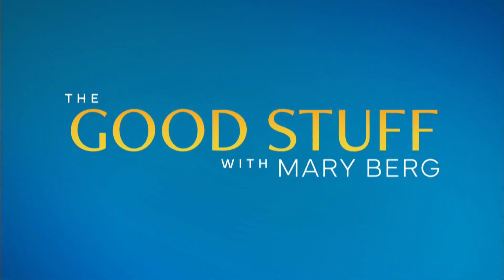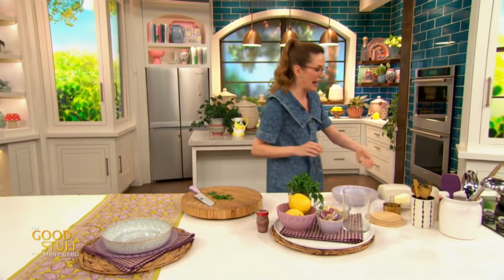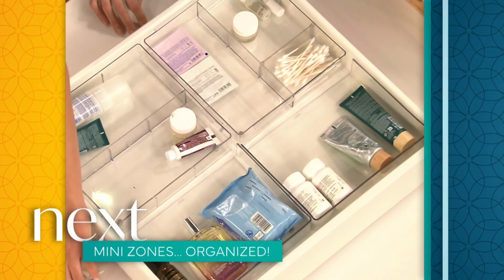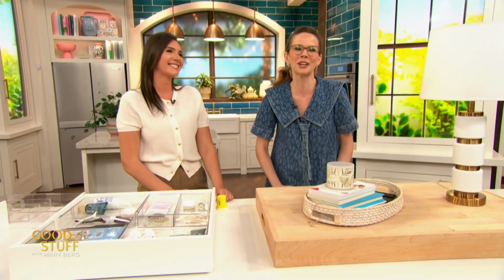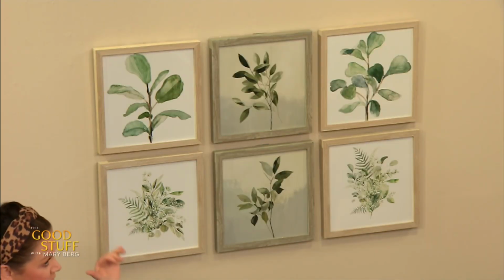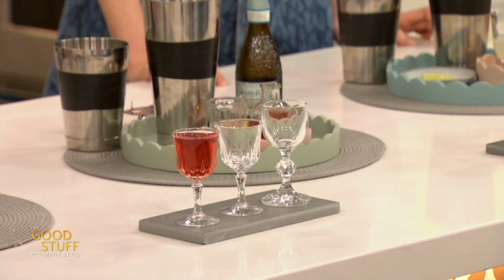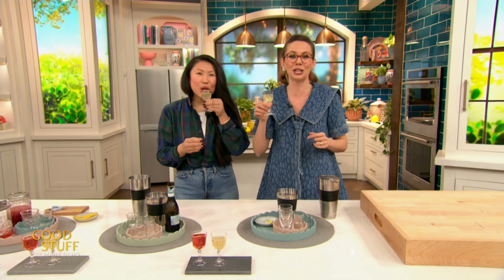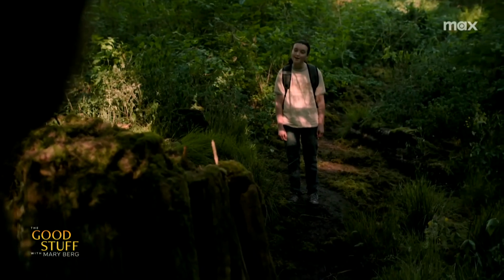Mini Tips for Maximum Results | The Good Stuff Full Episode | Apr 9, 2025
The Good Stuff with Mary Berg Full Episode Wednesday April 9, 2025 | Quick pasta recipe; tiny cocktails; organizing bathrooms and junk drawers; decorating small spaces; small money habits for big wins; and an interview with Gabriel Luna.

0:00 Intro
1:25 Mary Makes Anchovy Buttery Pasta
11:33 Tip for Organizing Small Spaces
17:16 Multipurpose Furniture for Small Spaces
25:40 Classic Cocktail Flights
32:50 Money Tips for Young People
39:04 Gabriel Luna Interview

For the latest from The Good Stuff with Mary Berg,